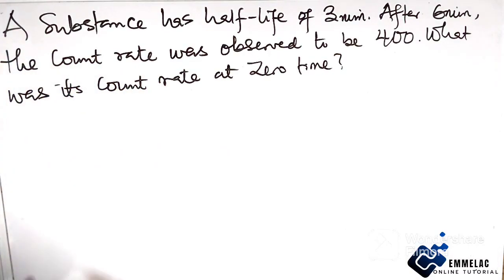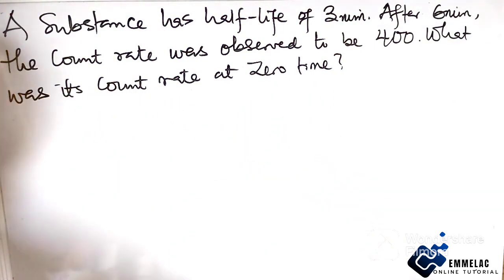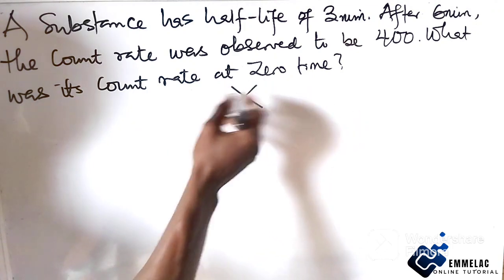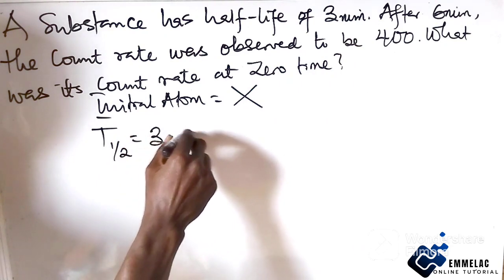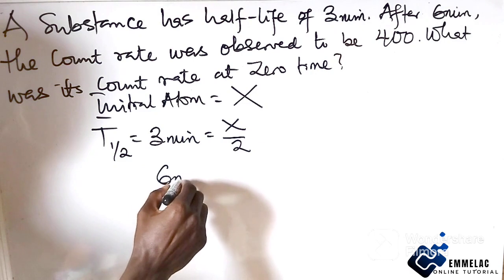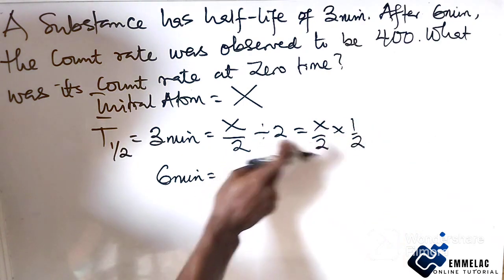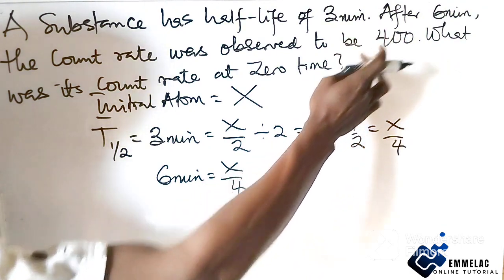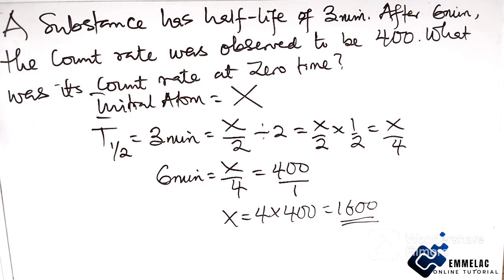How to Calculate The Initial Rate of a Radioactive Material after Decaying over time.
How to Calculate The Initial Rate of a Radioactive Material after Decaying over time. JAMB Question